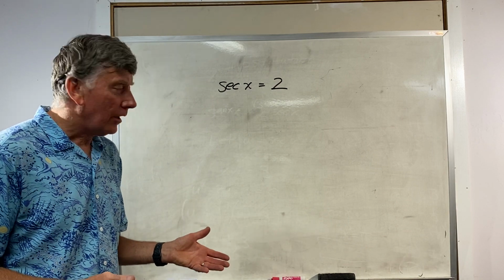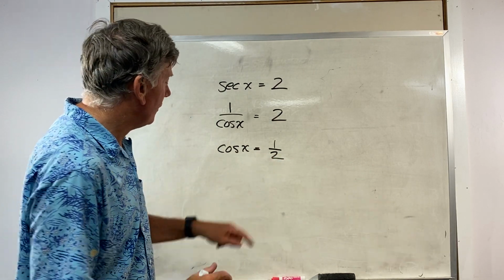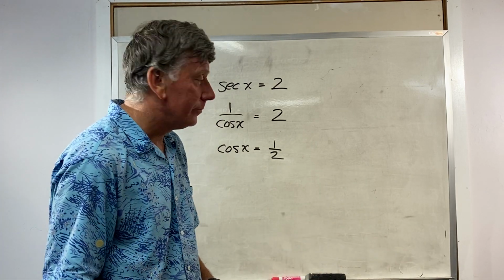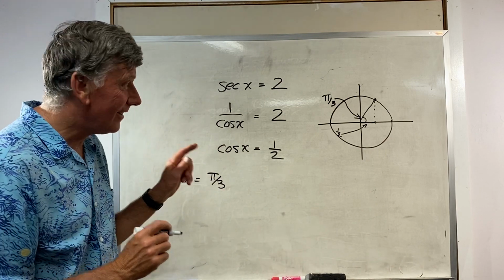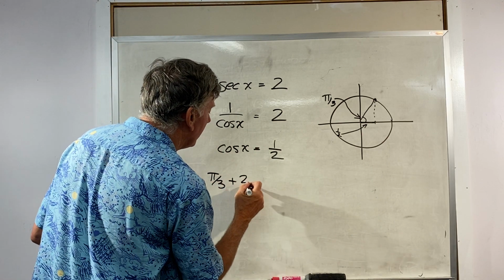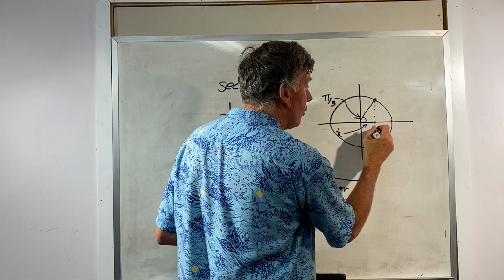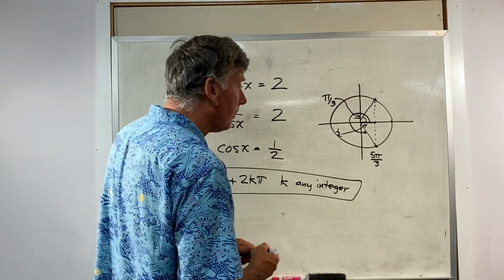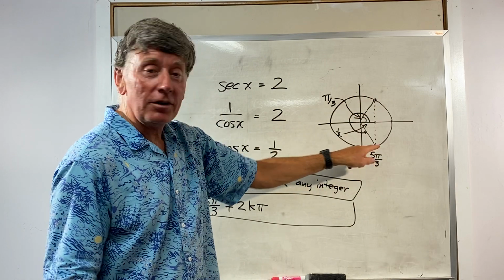A Basic Trigonometric Equation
Here is why you can’t rely on your calculator for the full story!